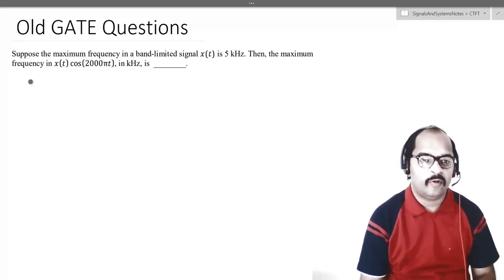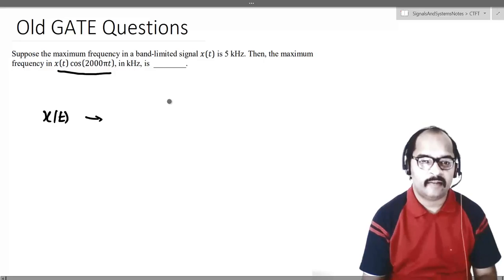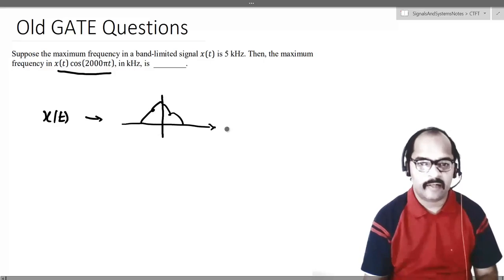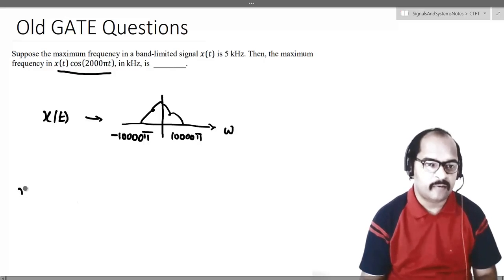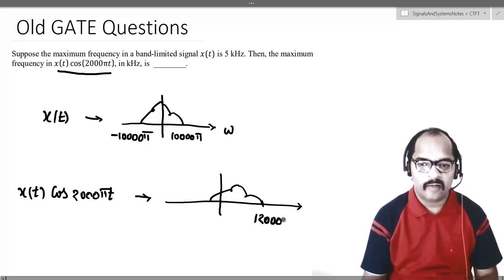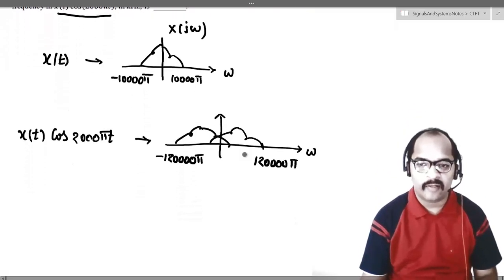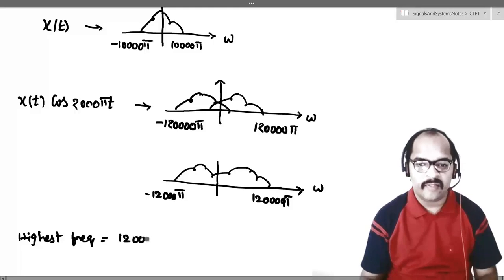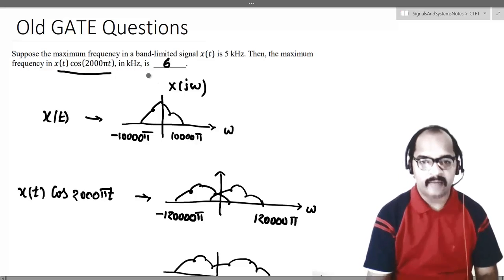Lecture 17b - CTFT - Solved GATE Problems - Problem 9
This problem deals with evaluation of Nyquist rate for a given signal.